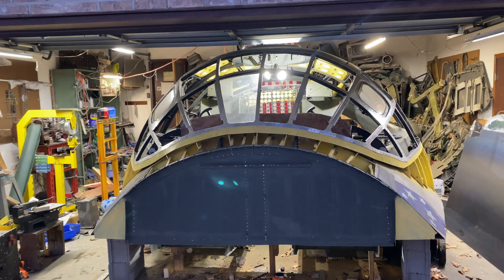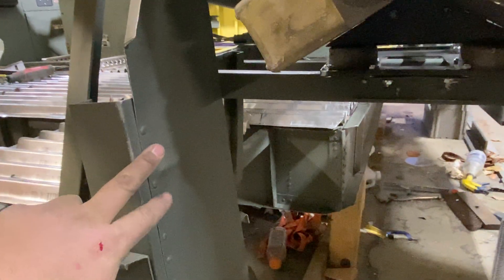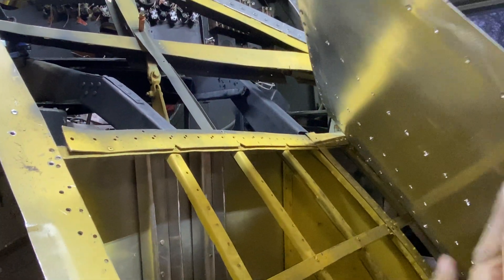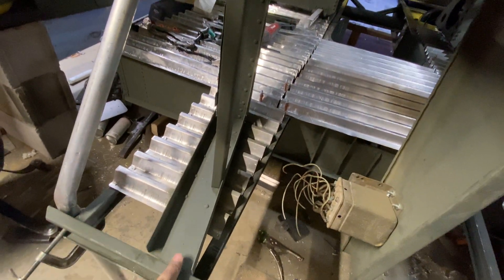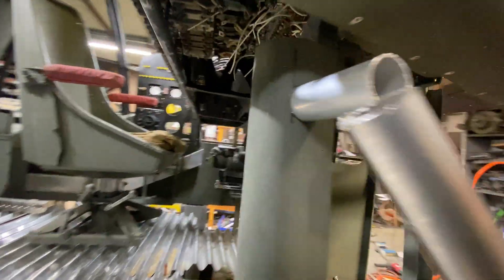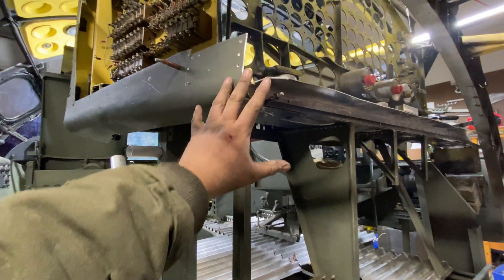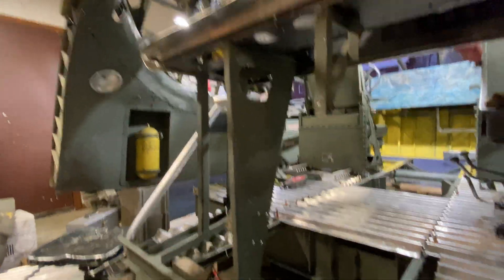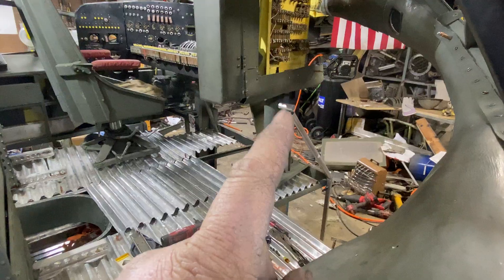I’m Building a 1:1 Scale Convair B-36 Peacemaker - Flight Engineer Station Progress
It’s cold, but that won’t stop me from building the last B-36.